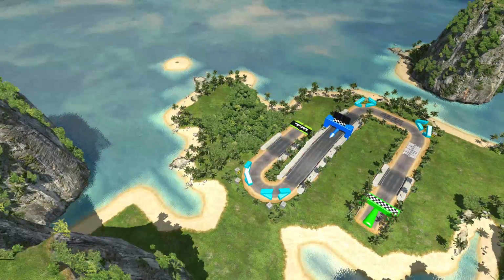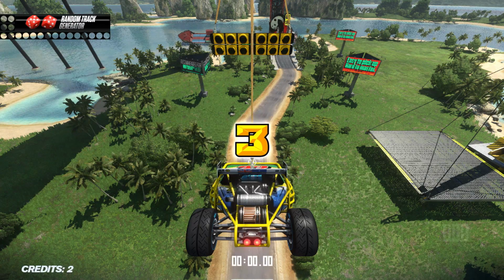Trackmania Turbo | First Impressions, Gameplay, Track Generator | 1080p 60 FPS